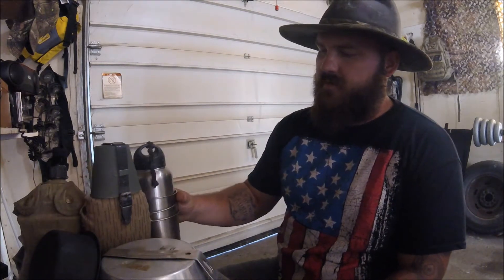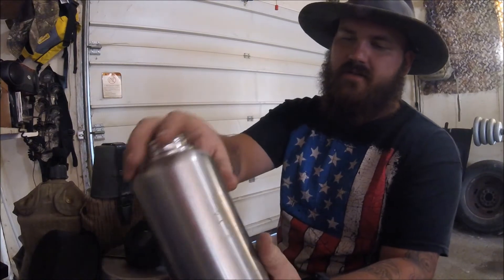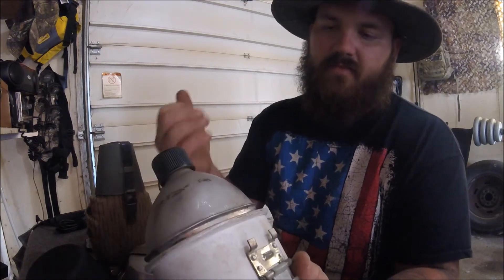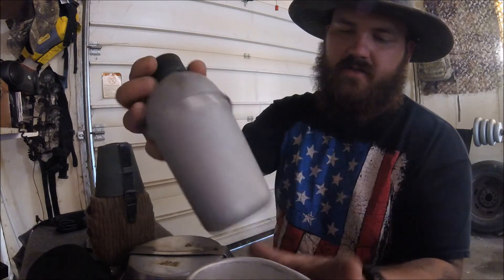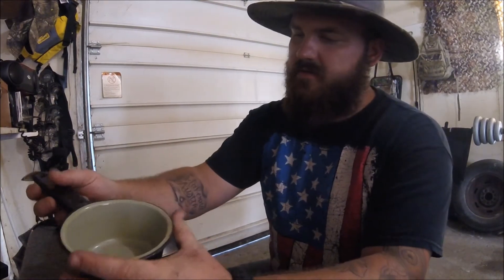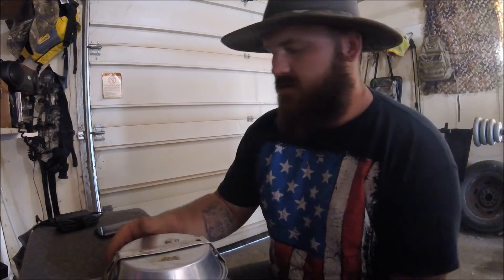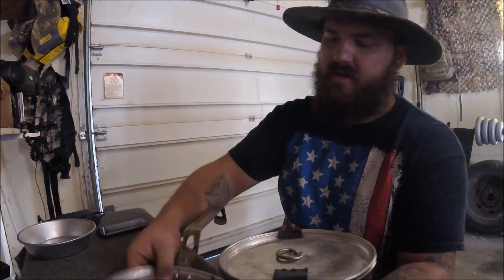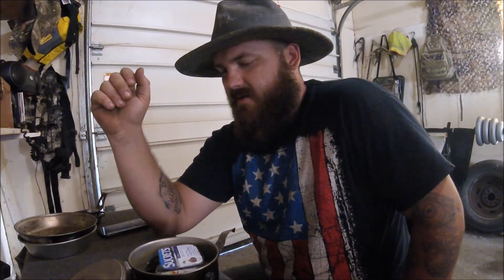I.N.C.H BUG OUT BAG- Containers.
In this second video of the "INCH" BUG OUT BAG series we discuss the different containers that i would carry in my personal bag, including water bottle, cups, cook set and utensils. i also talk about each item individually and why i chose it to be included in this bag.